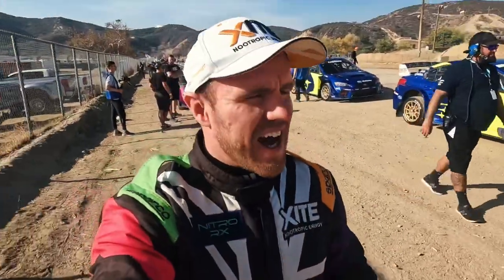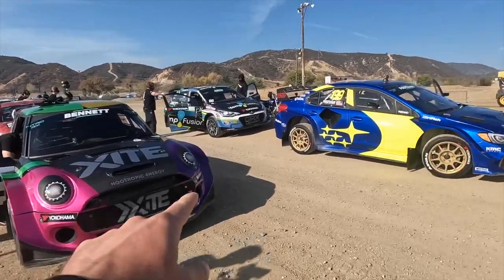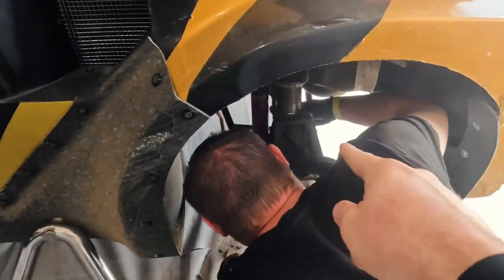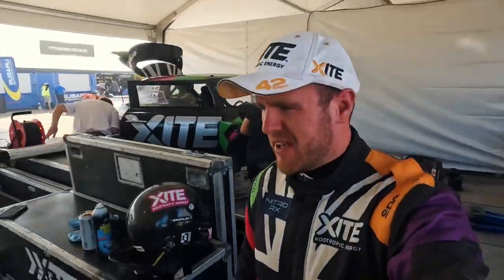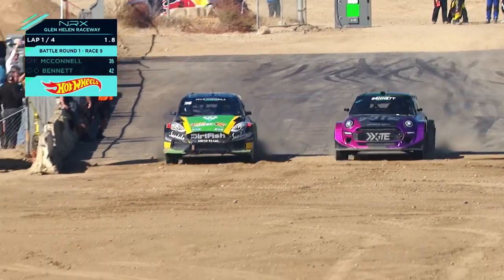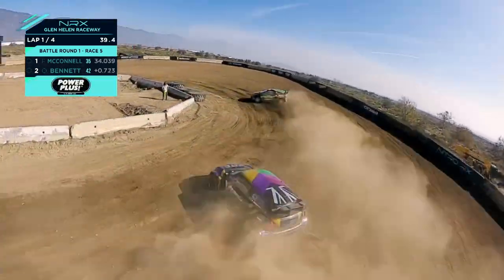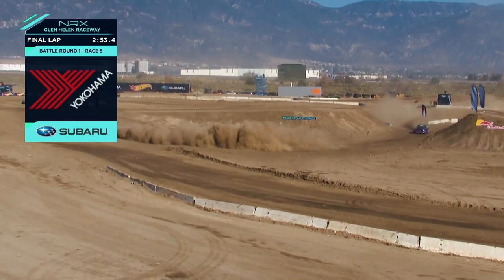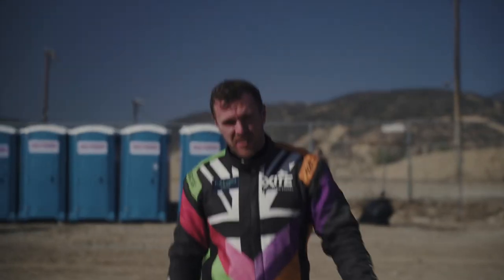Supercar CRAZY door on door battles! | Nitro Rallycross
The most epic door to door supercar battles!

Supercar tackles the most insane nitro rallycross track that Travis pastrana built at Phoenix race way!

Come behind the scenes with XITE ENERGY RACING and myself Oliver Bennett as we compete at round 4 of Glen Helen raceway against Travis pastrana and other great racing car drivers!

Rallycross, Racing, Motorsport and 600hp Nitro Rallycross madness!

Oliver bennett